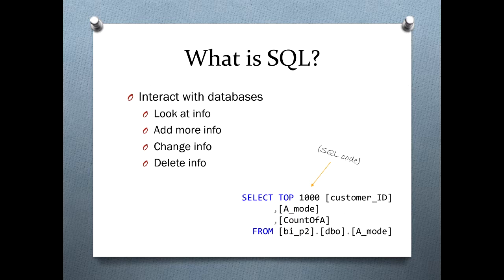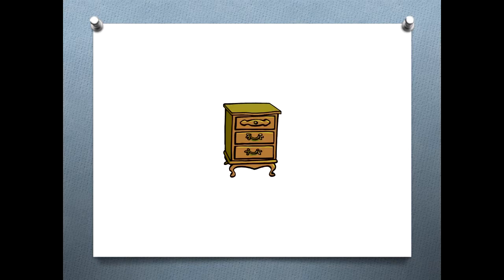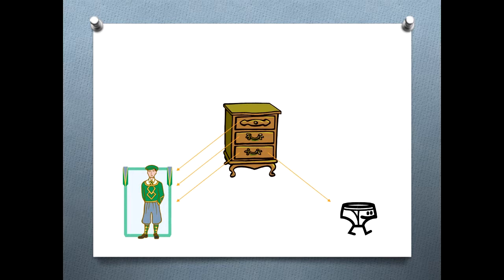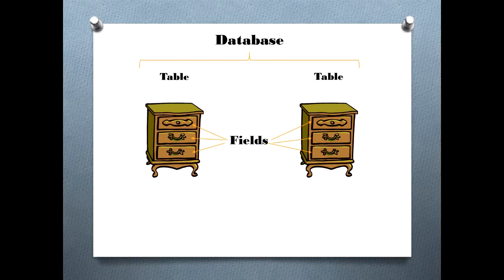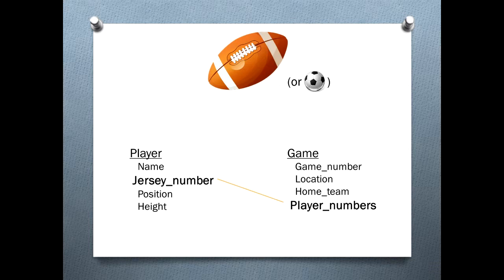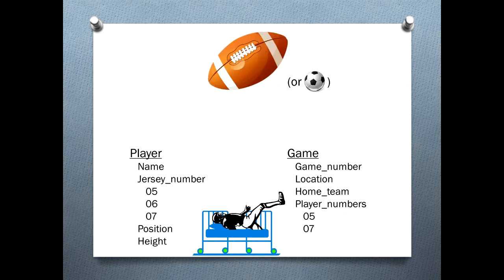SQL joins A conceptual introduction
Zack Schubert explains conceptually how JOINS work in SQL